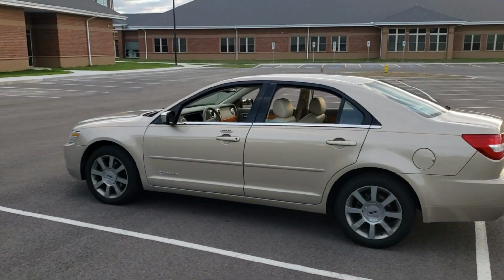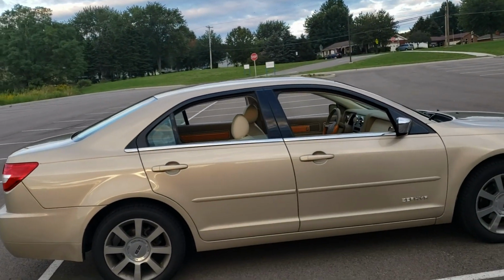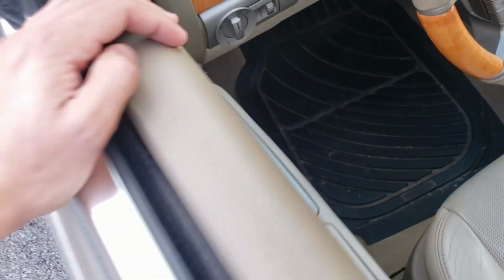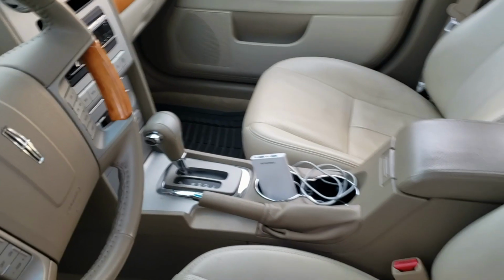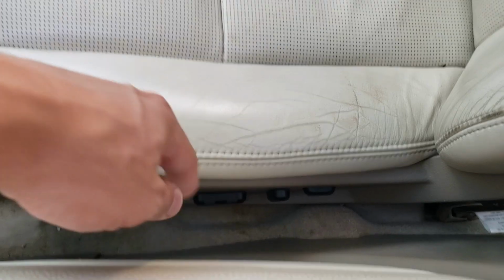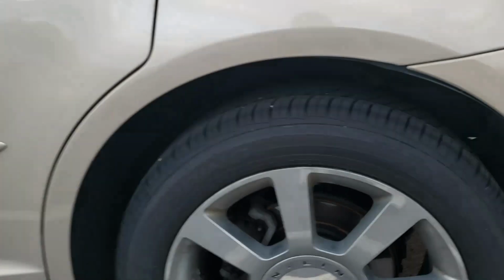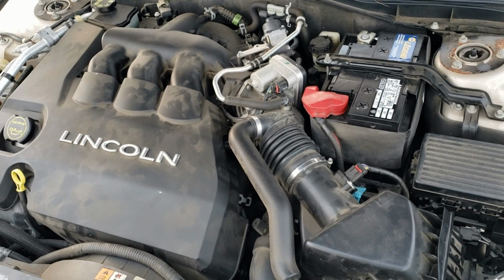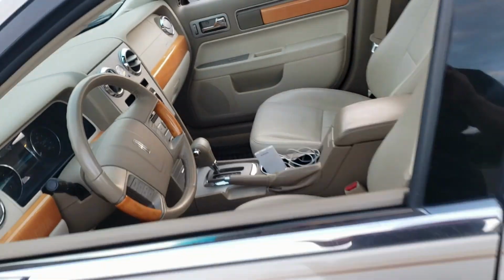Fixing Toyota Camry? Buy a Lincoln Instead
Hey guys! So recently, my 2003 Toyota Camry with the 4 cylinder 2AZ-FE engine with 198,000 miles started developing overheating problems when running for extended periods of time. I replaced the thermostat and flushed the coolant which didn't fix the problem (water pump was good). The mechanic didn't notice anything wrong, so he performed a block pressure test (car passed). The car continued to overheat, until the mechanic diagnosed it as a stripped head bolt problem. This motor is known to strip the steel head bolts out of the aluminum block, which allows coolant to enter the motor causing the car to overheat (same problem as the Cadillac Northstar engine). This can be fixed by taking apart the cylinder head and redrilling threads into the block and replacing the head bolts with new bolts. I am going to fix the car, but I also bought this 2006 Lincoln Zephyr to replace the Toyota Camry as my daily driver. It has 40,000 miles on it, and I got it for a steal! In this video, I'll tell you why I love this car!